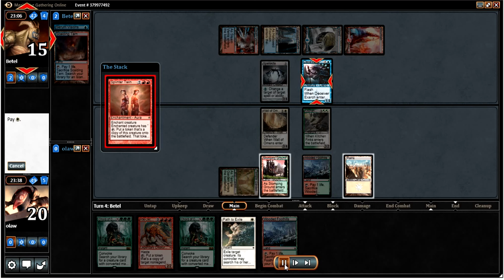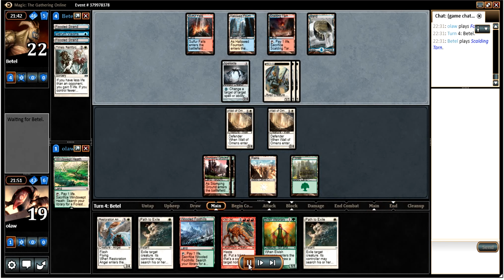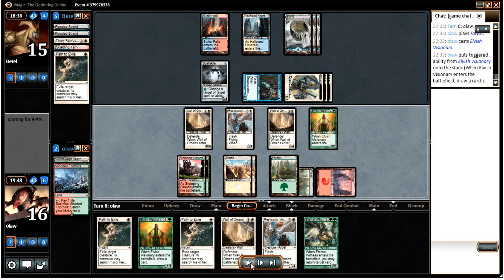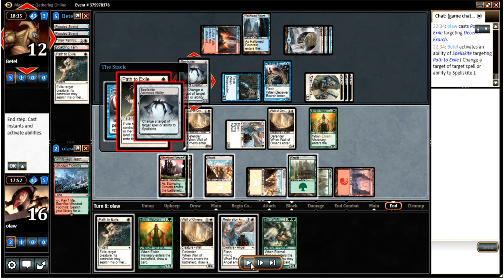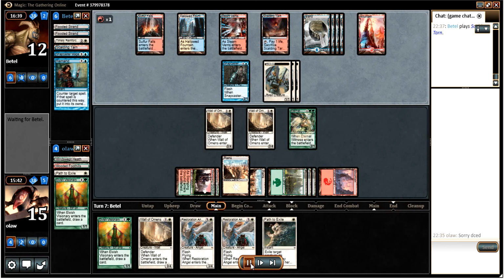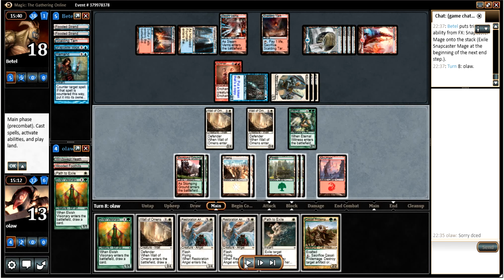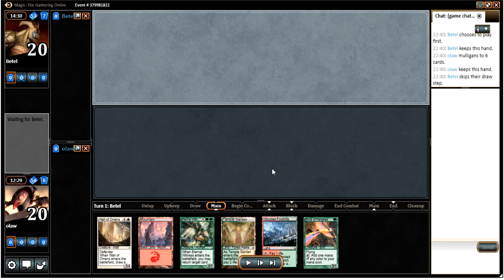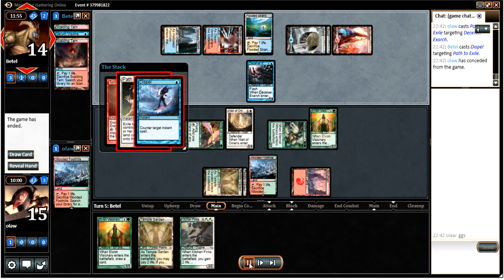Modern Ghostway vs Splinter Twin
Modern Ghostway Gameplay